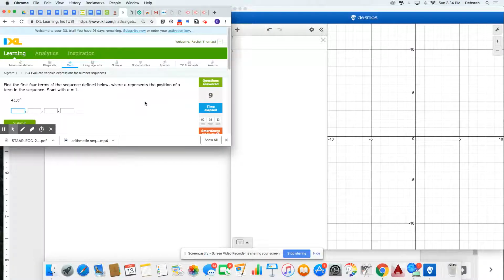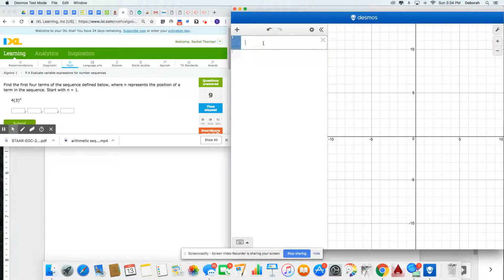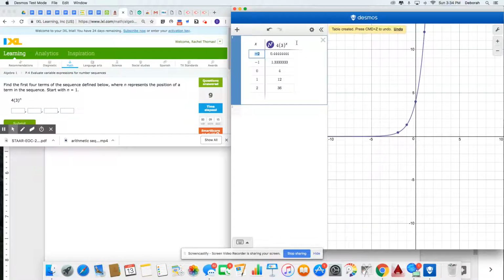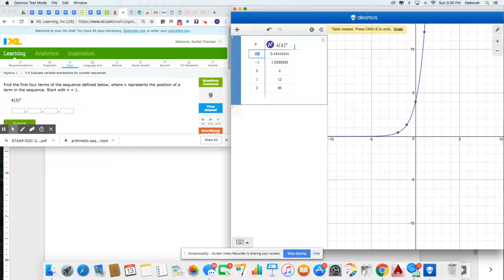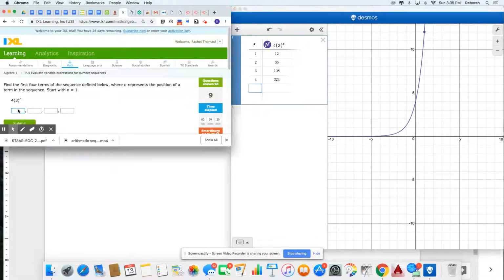Ms. Shannon's Desmos Video - Geometric Sequence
Ms. Shannon's Desmos Video - Geometric Sequence - using Desmos to verify the correct explicit equation.